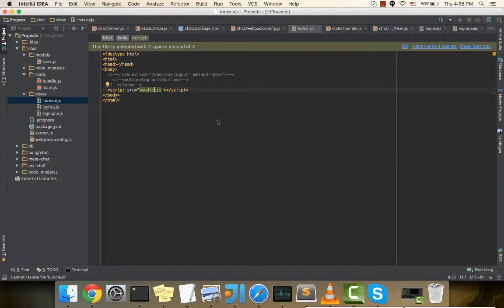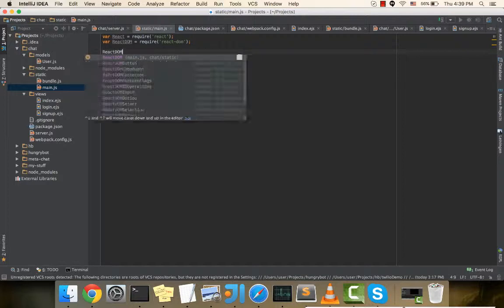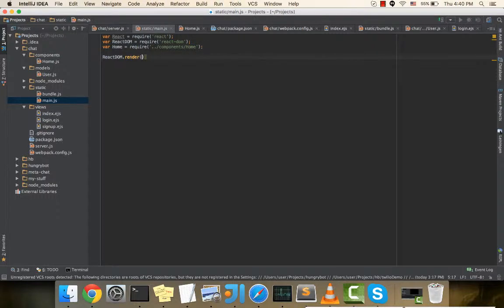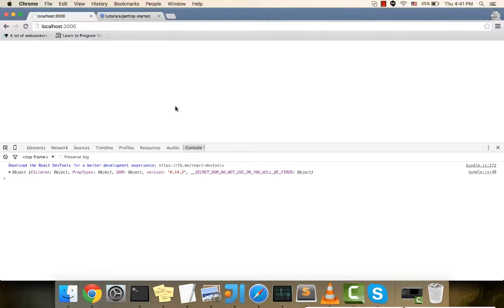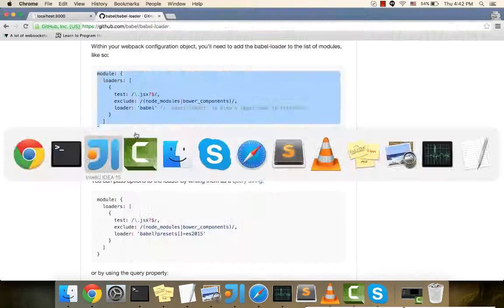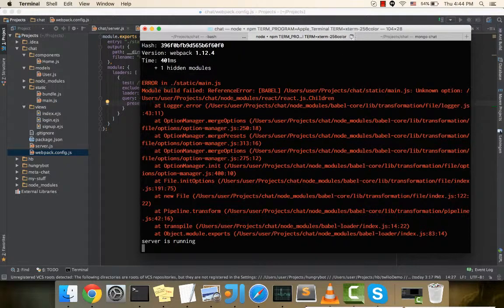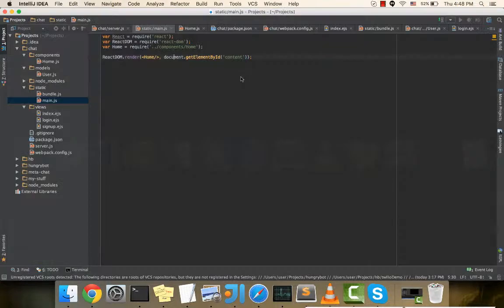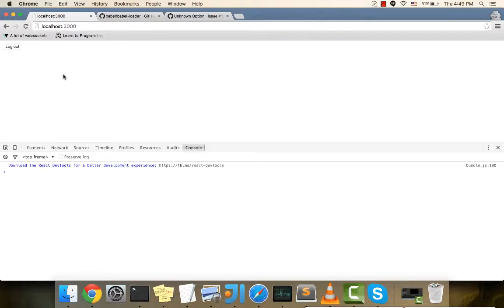07 home component